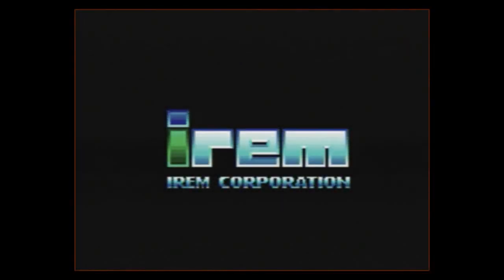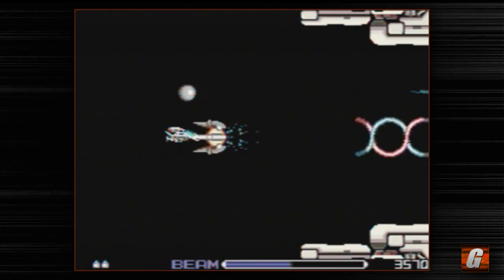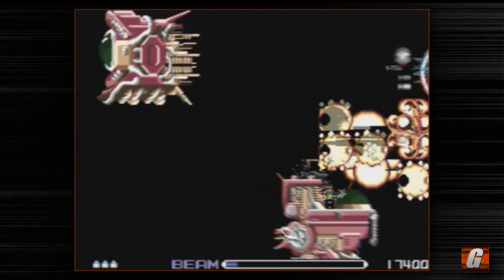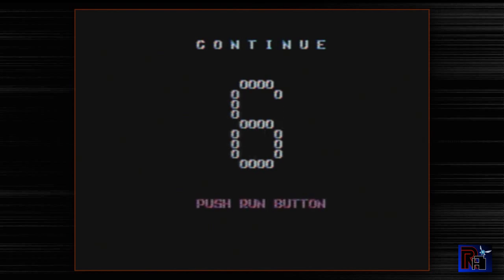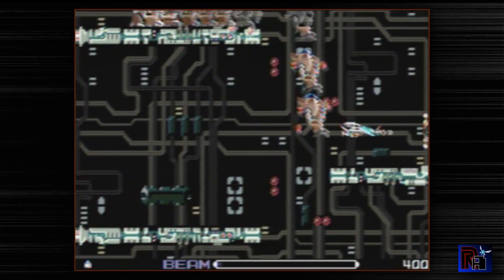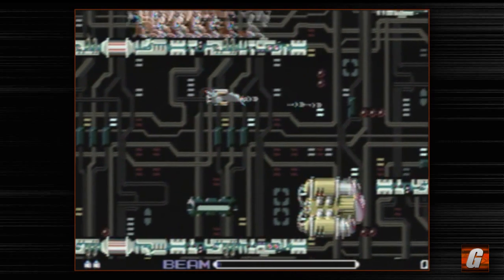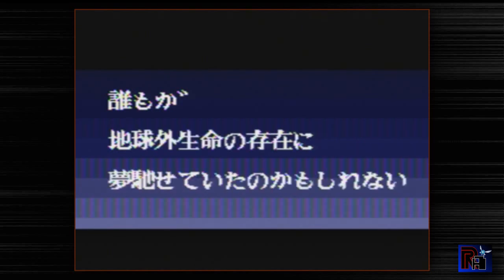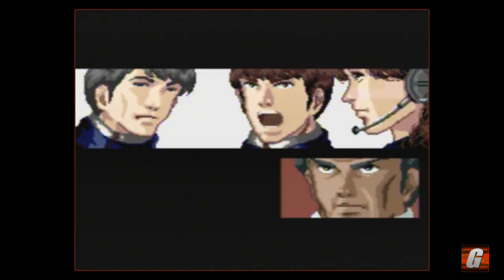R-Type Complete Gameplay Session (Turbo DUO) | Let's Play #014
In this Let's Play session, I will be attempting to run through R-Type Complete, a NEC PC Engine Super CD-ROM (aka Turbo DUO) title exclusive to Japan. And by "attempting", I mean "unlikely to finish the entire game". ;)

Merch!